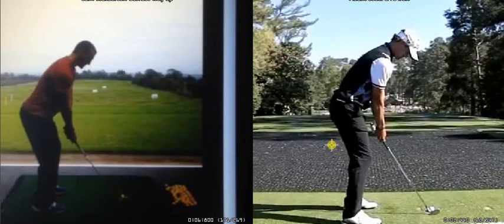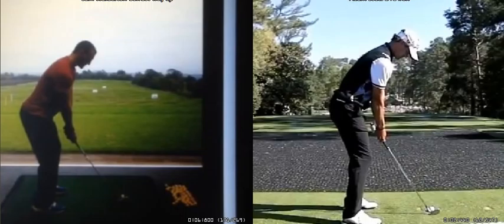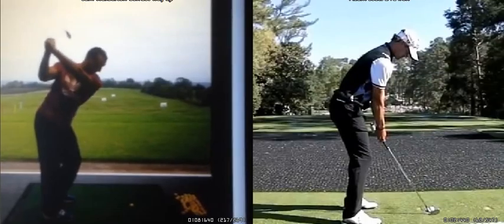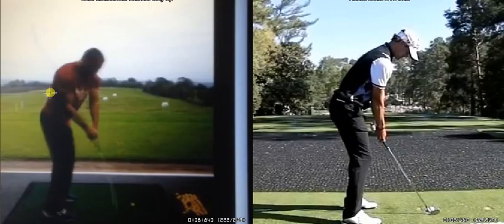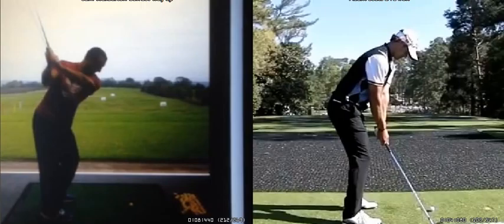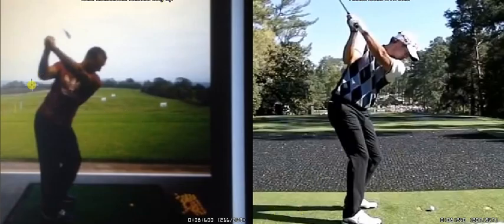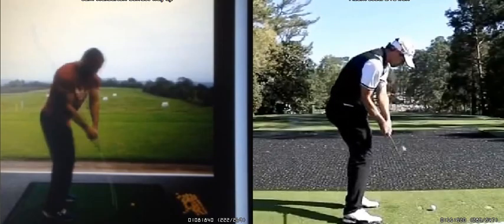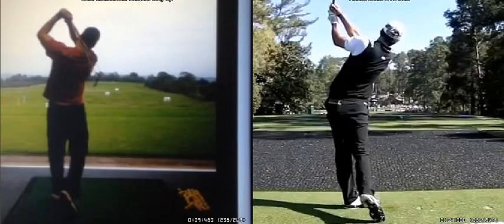Sam Warburton Improve Your Golf Video Analysis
Receive comprehensive and expert swing analysis from our PGA professionals without the time, commitment and expense of a golf lesson with Improve Your Golf Video Analysis at Celtic Manor. Watch as Sam Warburton learns a thing or two about his swing.